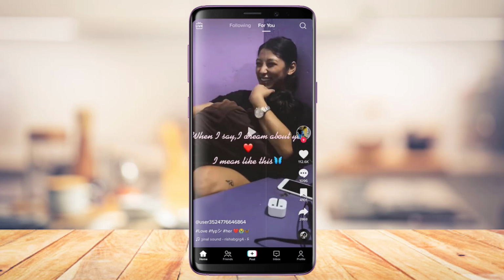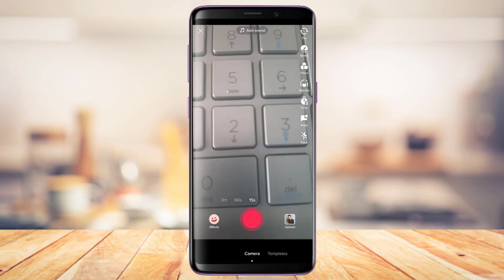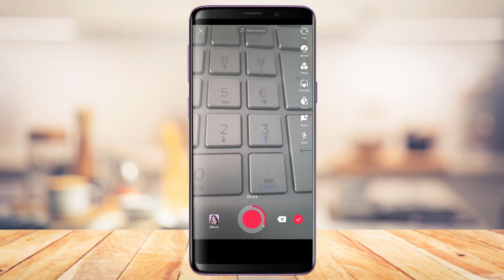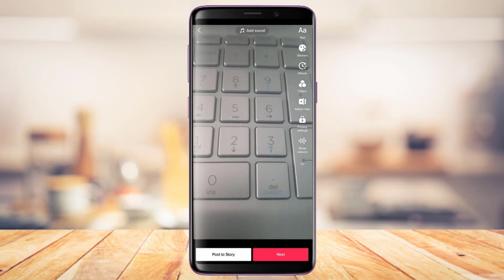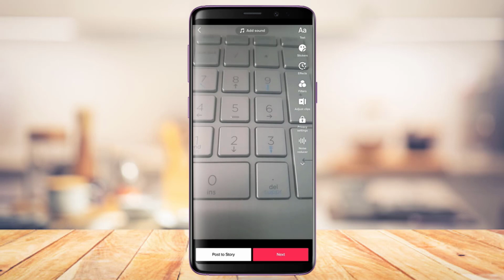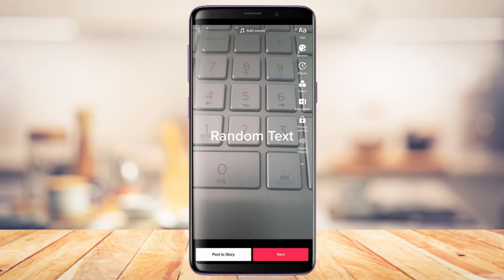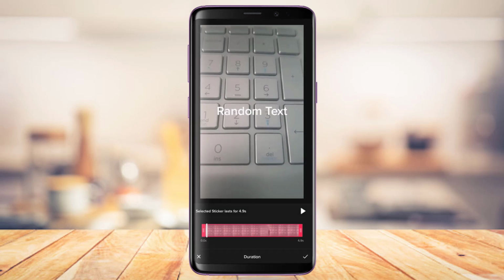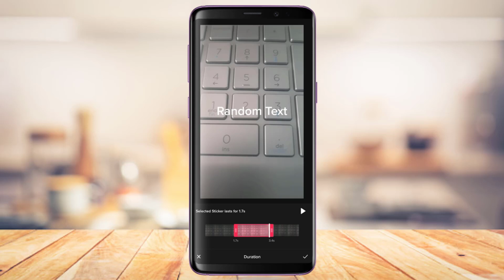Make Text Appear and Disappear in TikTok !!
This video guides you in easy step-by-step process to make text appear and disappear on TikTok

Follow these simple steps:
1. Update the TikTok app to the latest version
2. Open the TikTok app
3. Tap on the plus icon at the bottom.
4. Record or upload your desired video
5. Tap on the text icon (usually Aa)
6. Enter your text and tap on it
7. Select Set Duration
8. Now drag and adjust the slider where you want it to appear or disappear
9. Once done, simply save it

0:00 Introduction
0:24 Update TikTok App
0:47 Make Text Appear and Disappear
2:33 Outro: Final Verdict